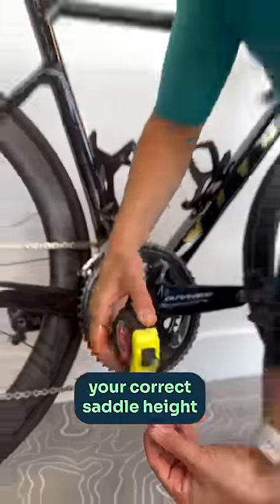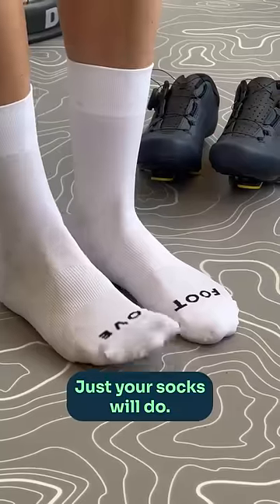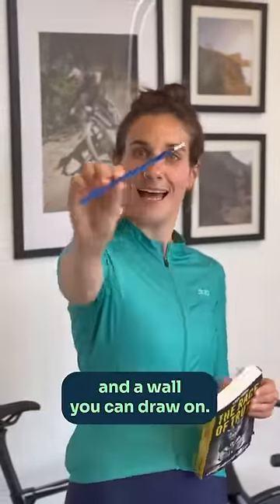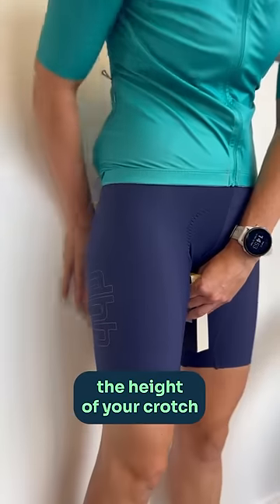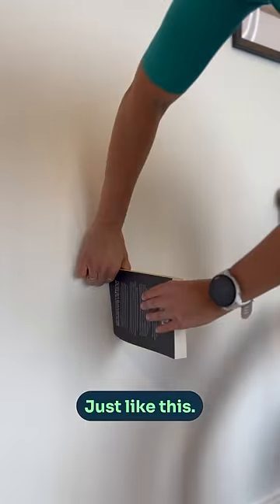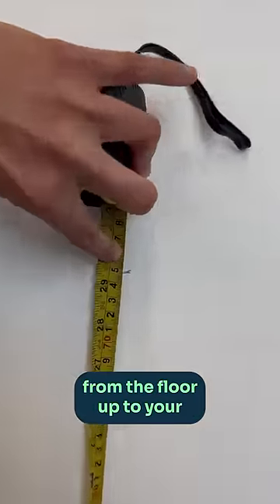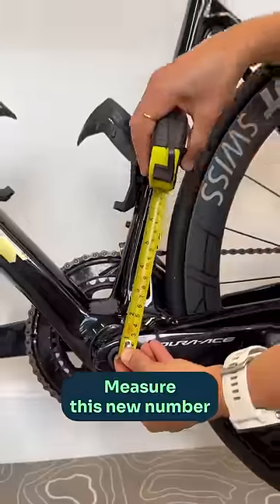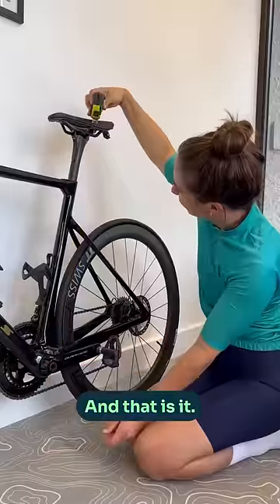Easy way to get the right saddle height.